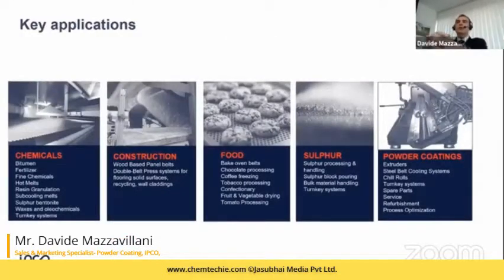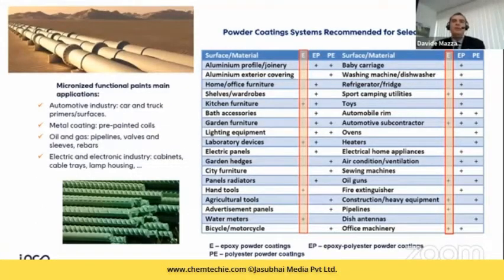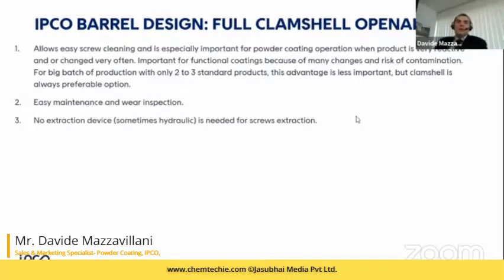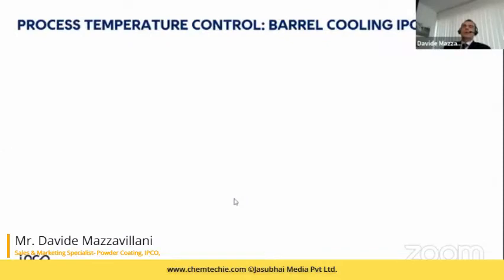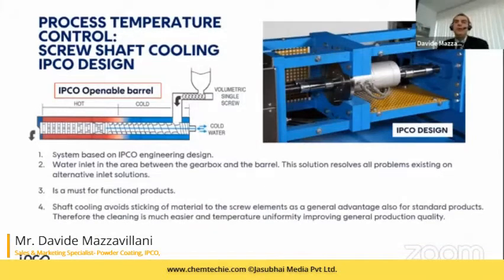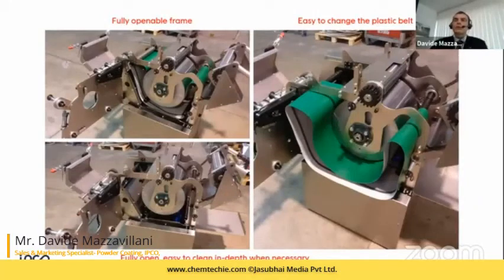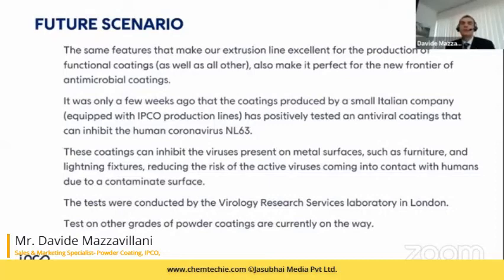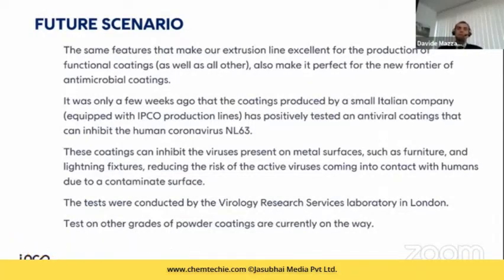Powder Coating Technology- Davide Mazzavillani, IPCO